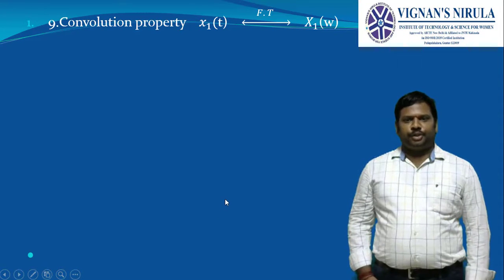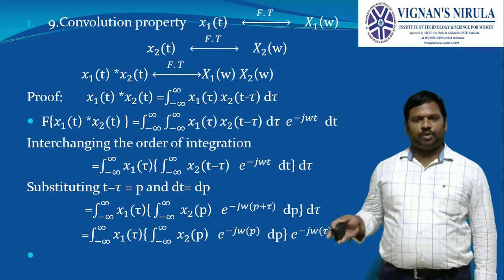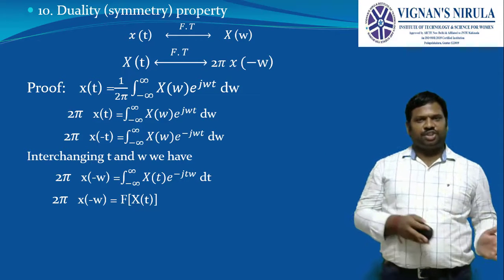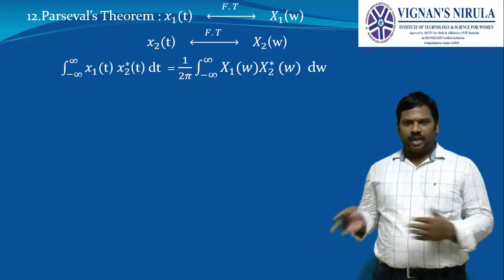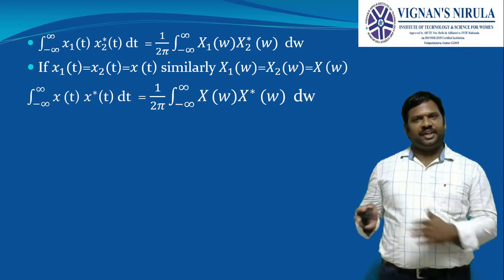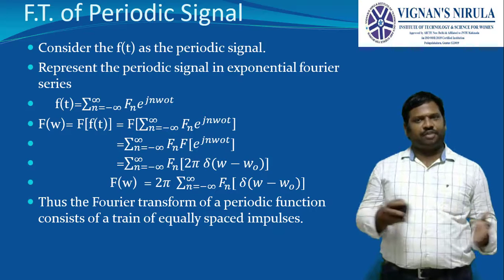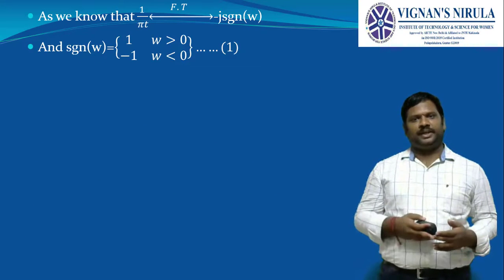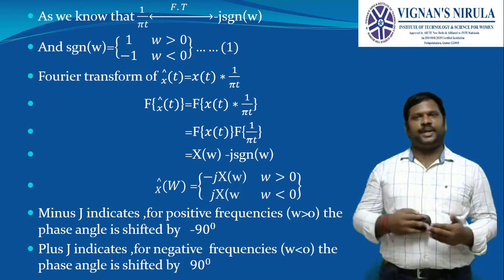Signals and Systems, convolution property, Fourier transform of periodic signal